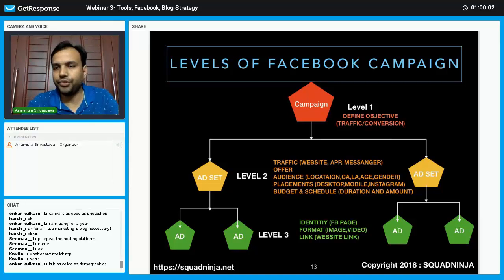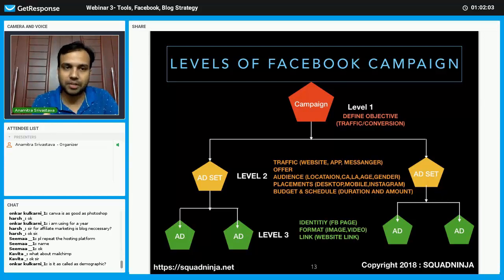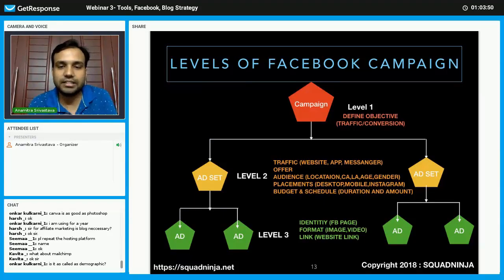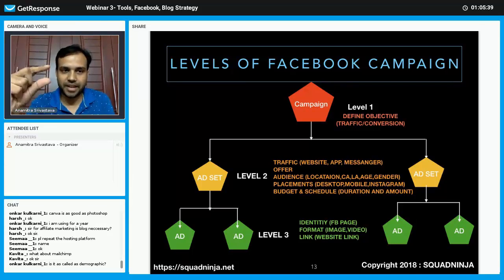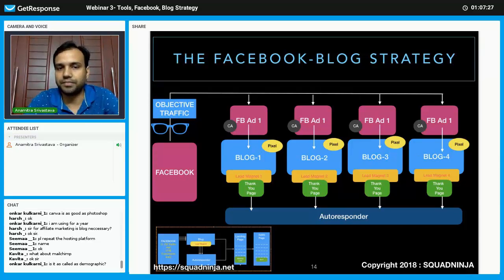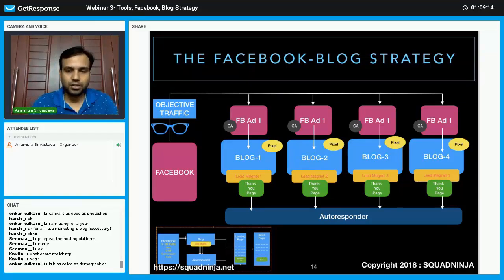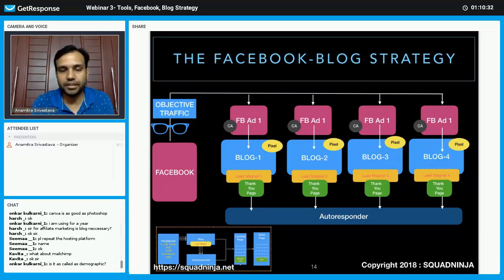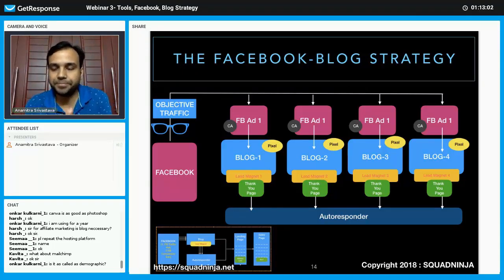What is facebook ad campaign - facebook campaign setup – levels of facebook campaign Part 5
What is facebook ad campaign - Facebook ads can be as simple or sophisticated as you want them to be.